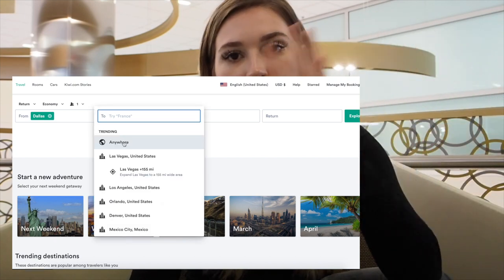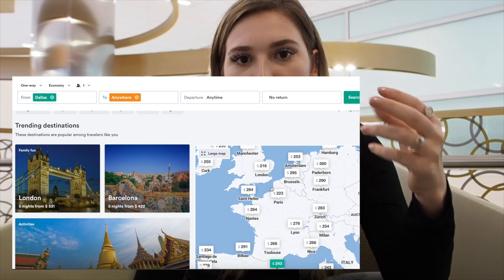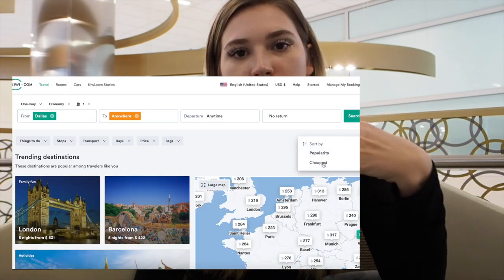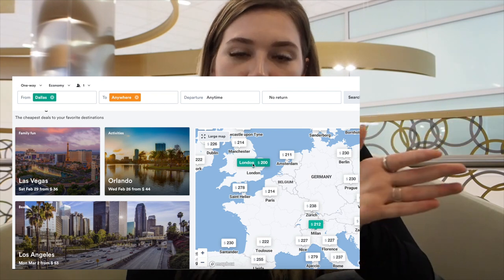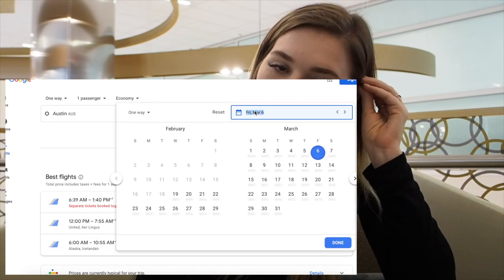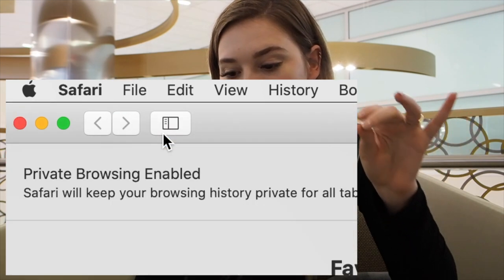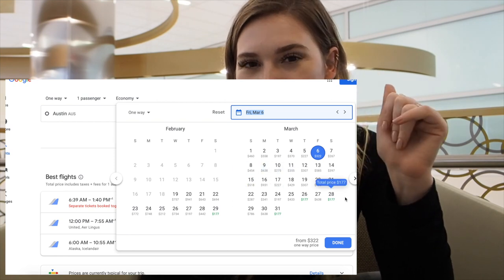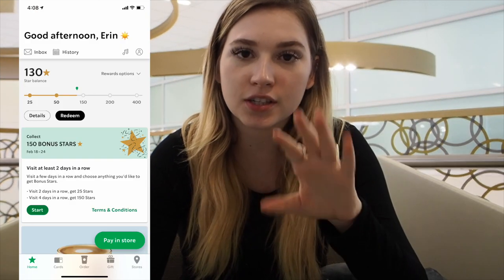Travel Hacks you Need to know / flying CHEAP